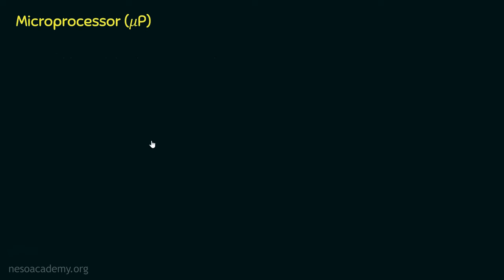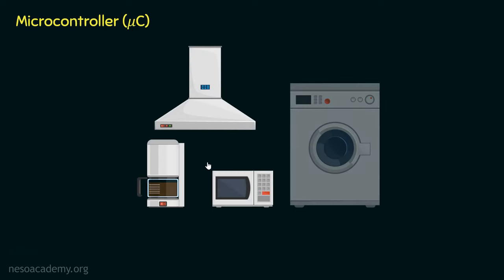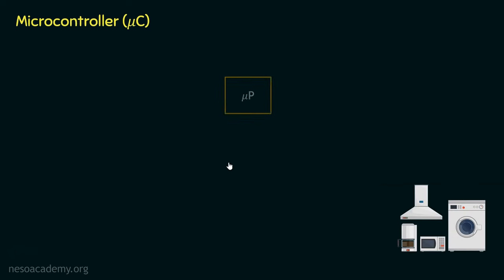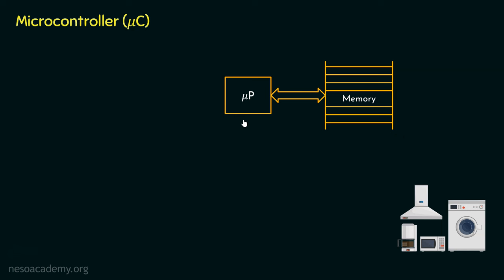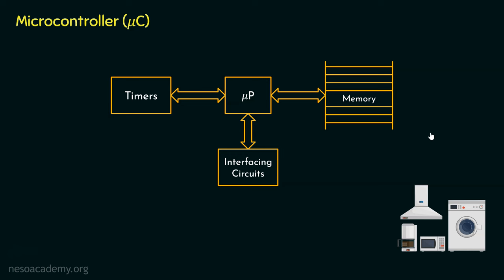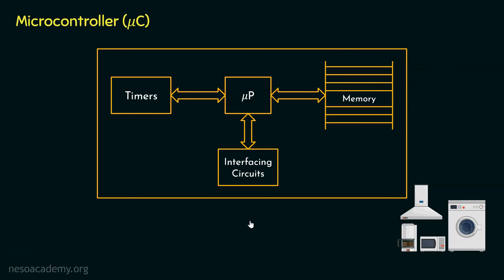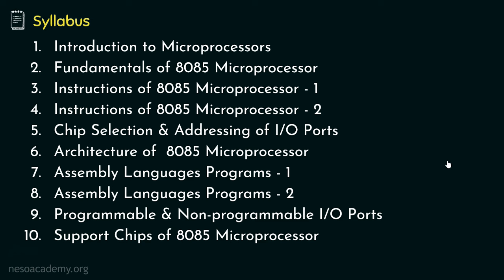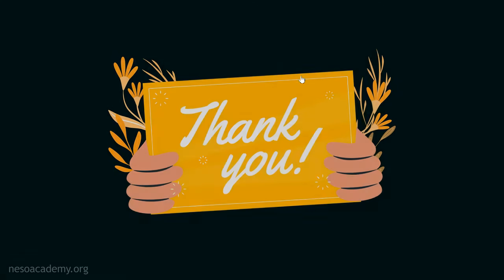Introduction to Microcontrollers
Microprocessor & Microcontrollers: Introduction to Microcontrollers
Topics discussed:
1. Understanding Microcontrollers.